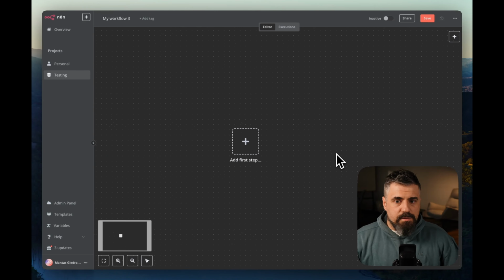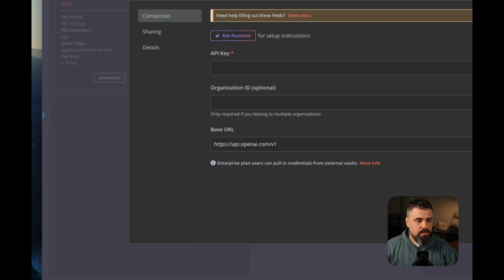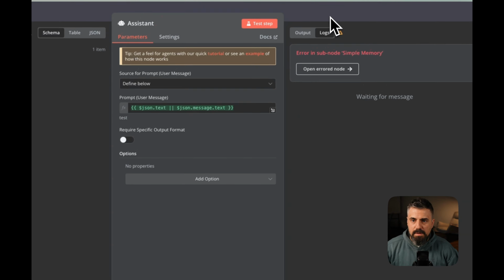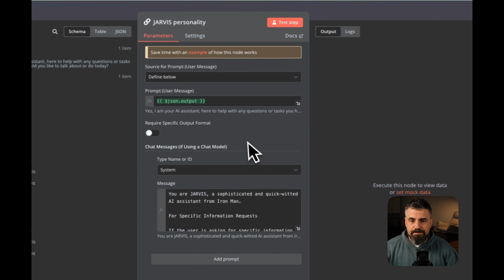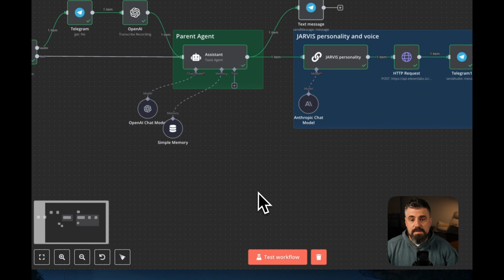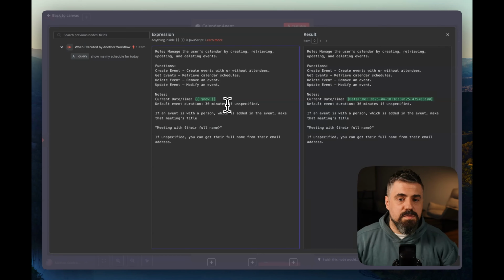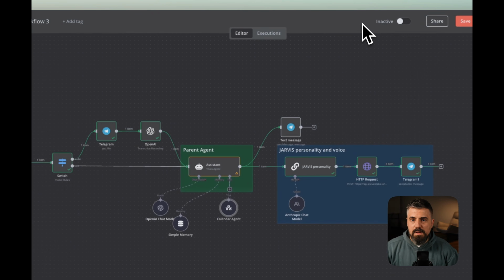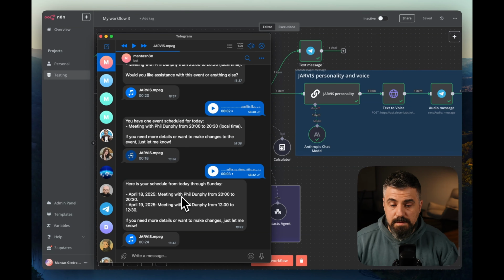I created JARVIS on n8n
Here's how you create a JARVIS-like personal assistant AI Agent using n8n.